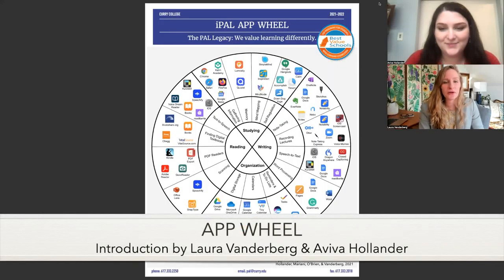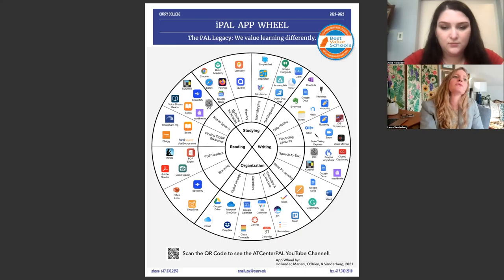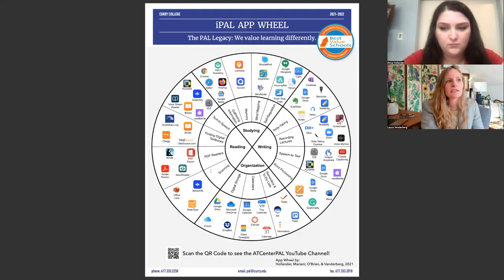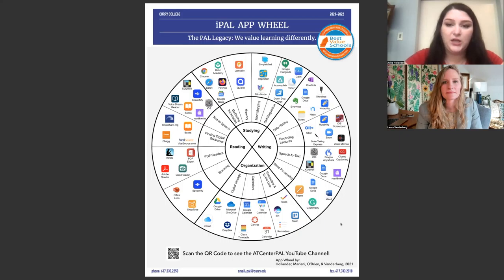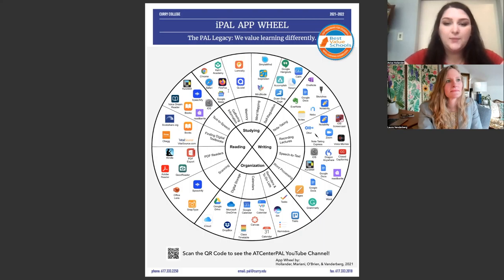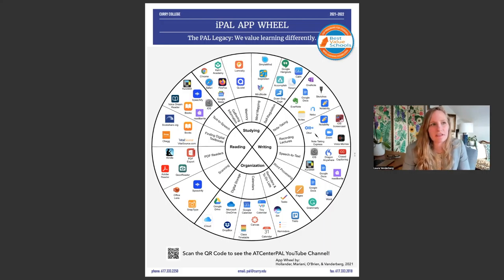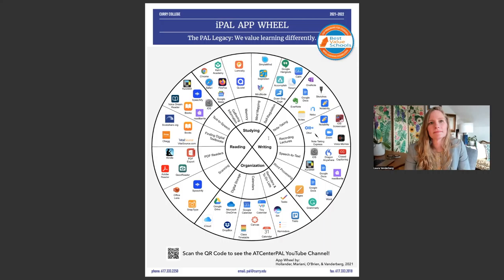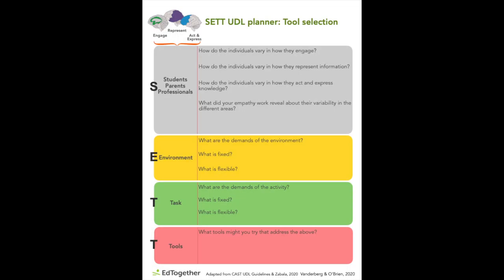Introducing App Wheel & Applying SETT Framework Vanderberg Hollander 2022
Learn about how we developed our App Wheel with postsecondary students who co-own our Metacognition for Mobile Learning Curriculum.

What do University students need to be able to do in higher education?
How can you learn about your learning through technology?
What are your unique variable aspects of thinking?
What are the demands of your environment?
What are the demands of your task?
How do you choose the right tool for your thinking and learning profile?